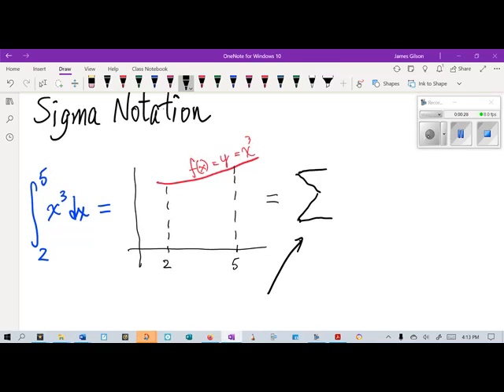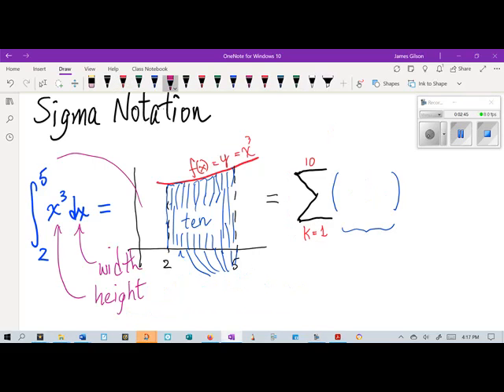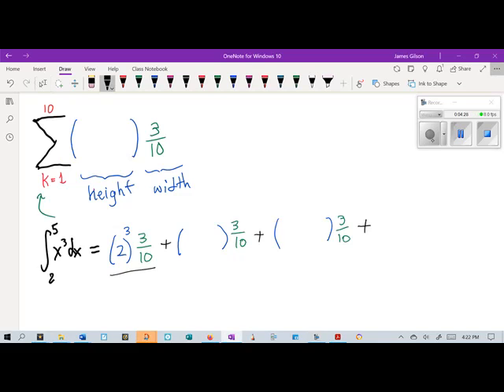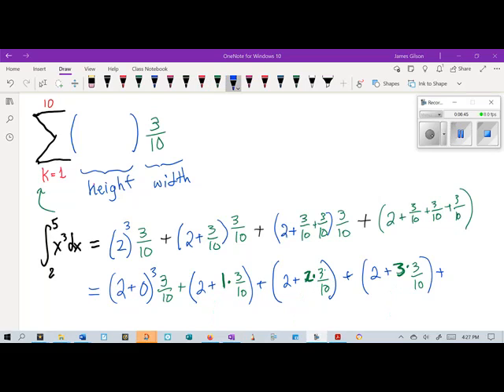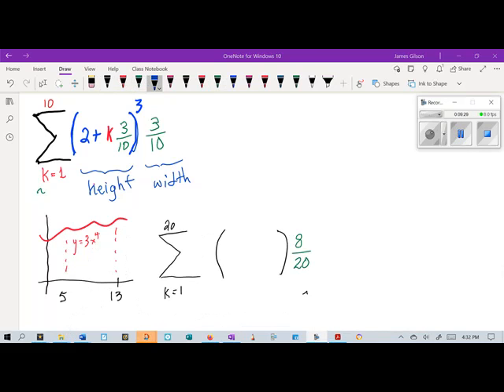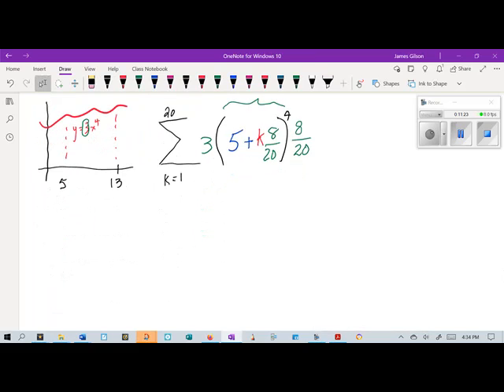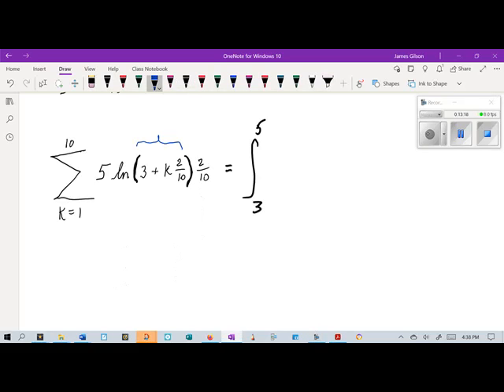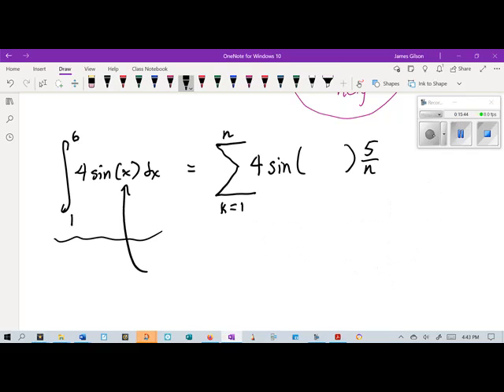Sigma Notation LECTURE | AP Calculus AB